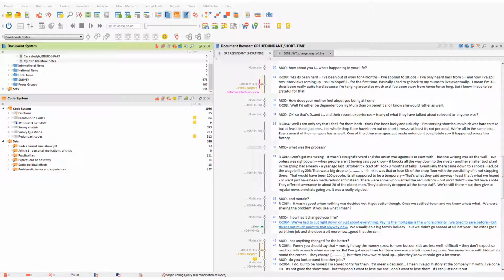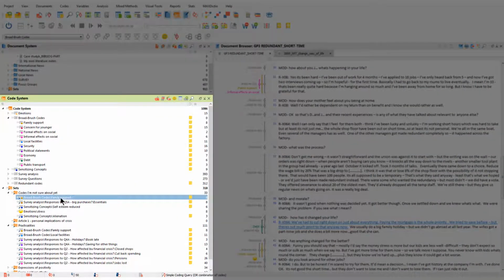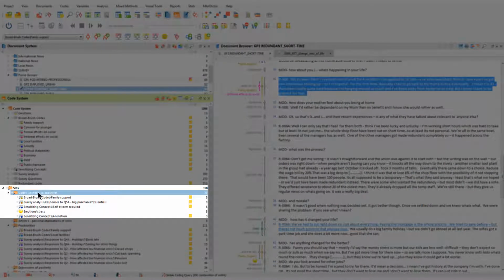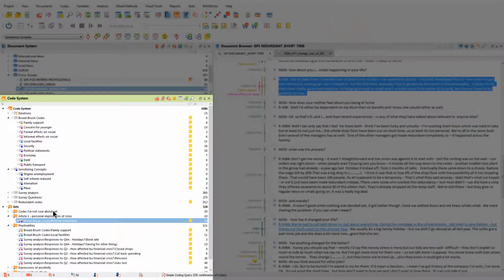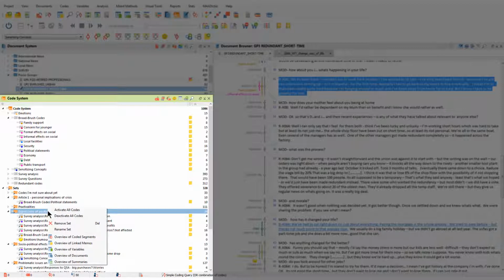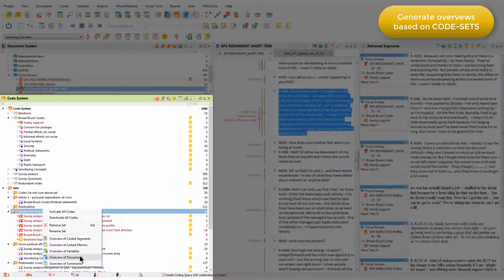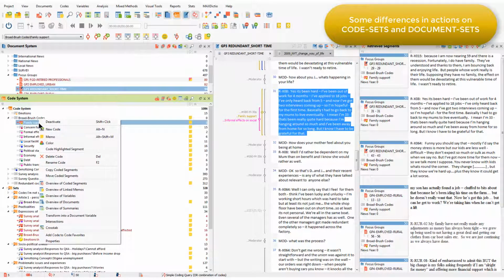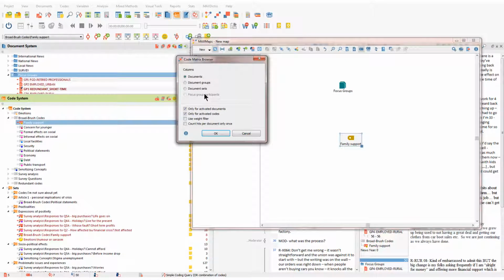MAXQDA Code sets | Qualitative Data Analysis Services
This tutorial introduces CODE-SETS in MAXQDA, which are short-cut collections of CODES and shows the actions that can be taken on them.